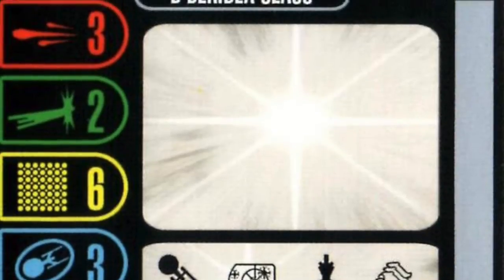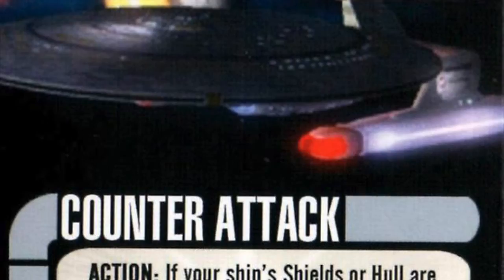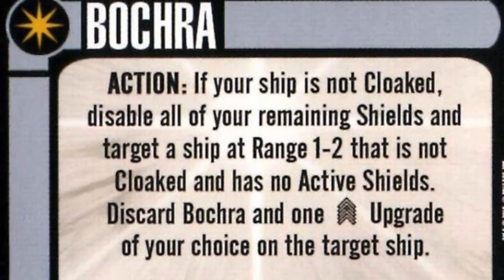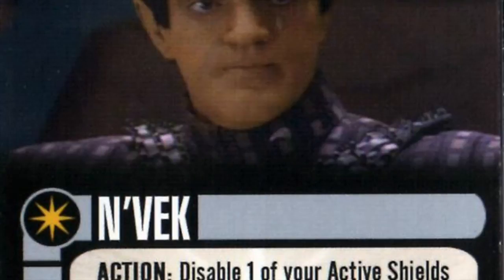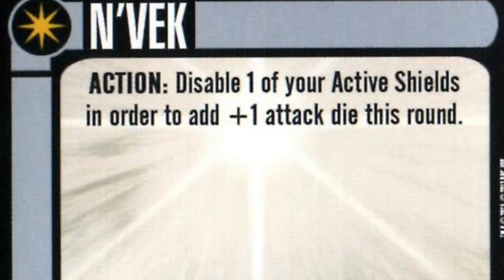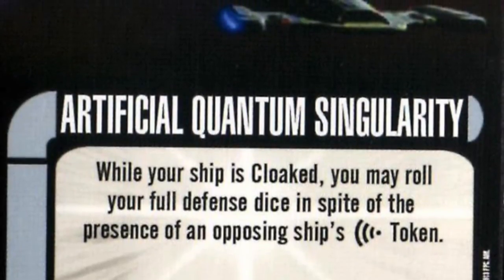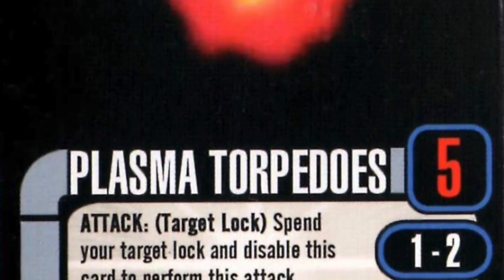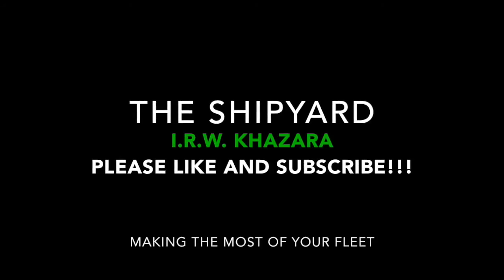Shipyard IRW Khazara Star Trek Attack Wing Review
Starter Set Romulan Ship